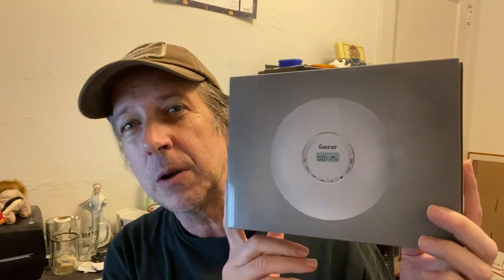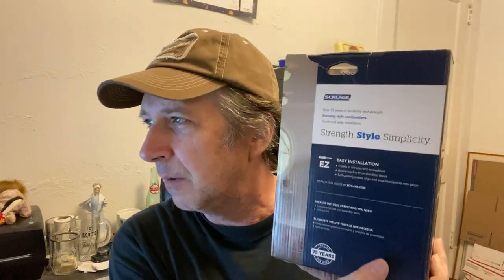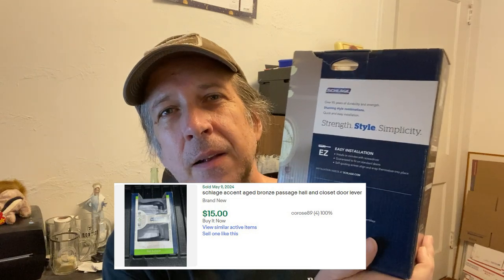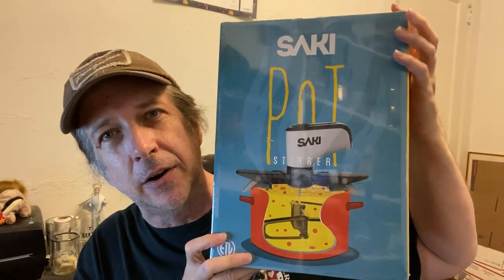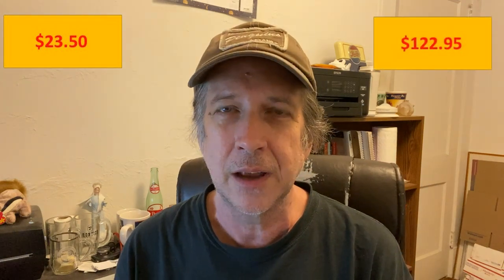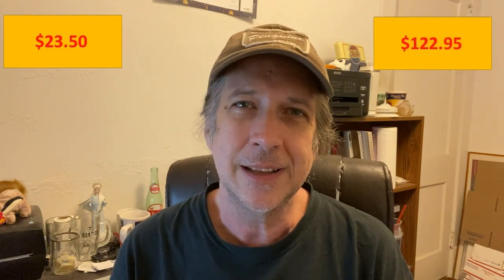Bought Some Things to Resell! What are They and How Much Will I Make?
Hi everybody! It's Mike, part time reselling in the Pittsburgh area.

My girlfriend and I went to a church rummage sale recently and I picked up a couple things I hope to resell.

Like I said in the video, I should do OK IF...IF they sell and I get what I'm hoping to get for them. I'm not like some of those videos where the person buys something for a dollar and claims they'll make $800 or something (and then you never find out if it even sold or not).

00:00 Beginning
00:25 The Items
04:31 The Totals